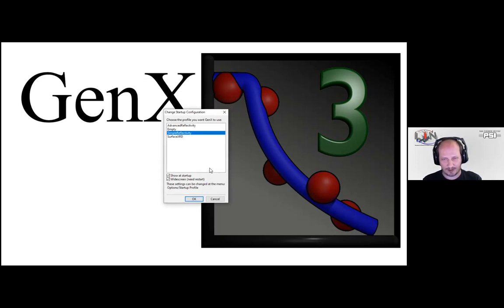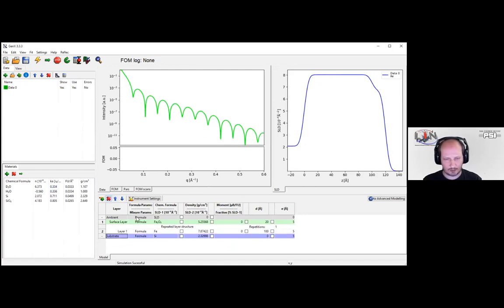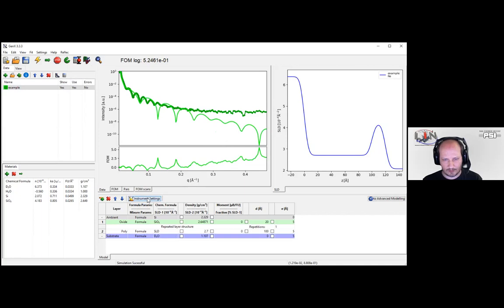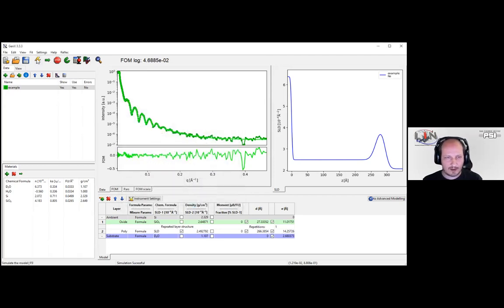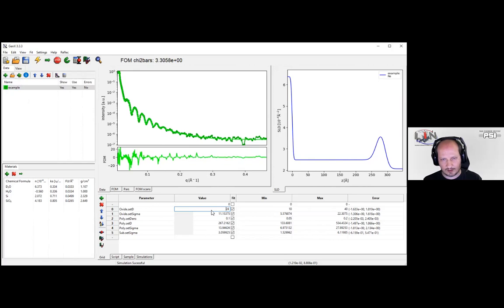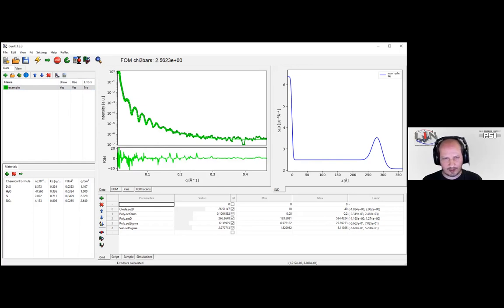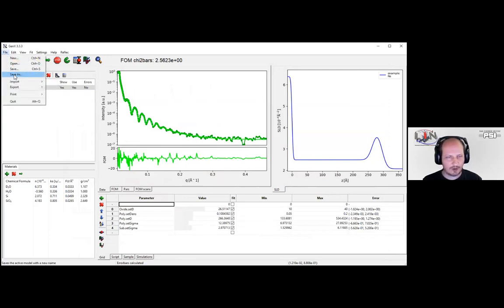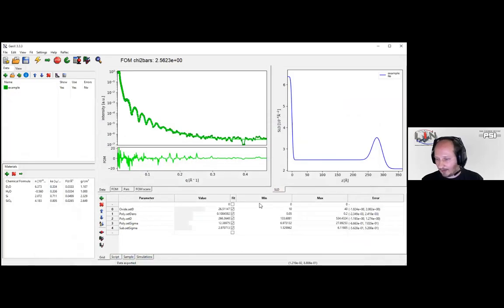GenX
Demonstration of GenX by Artur Glavic